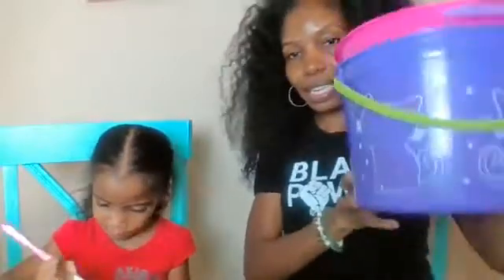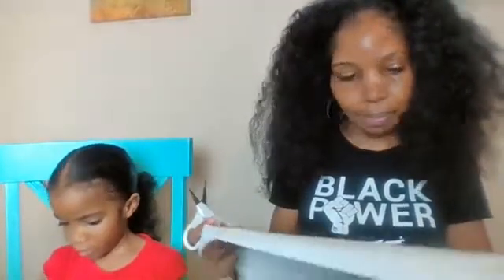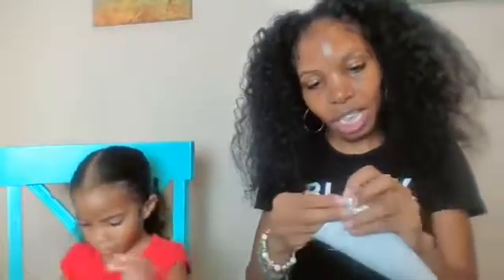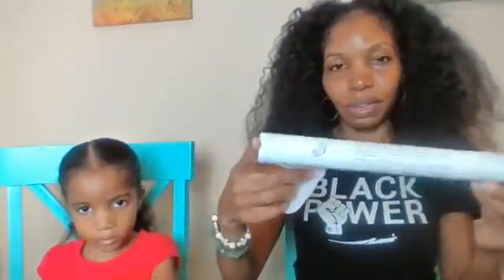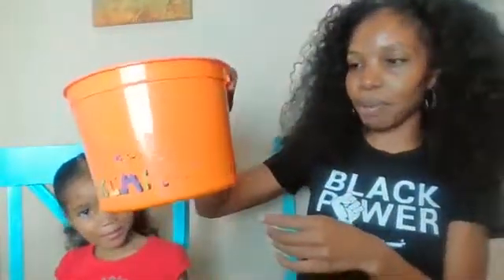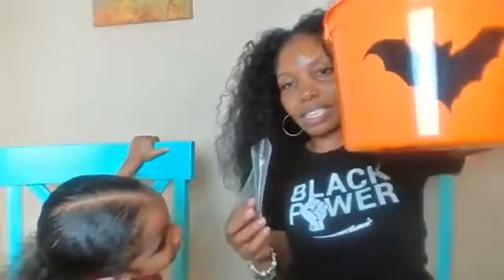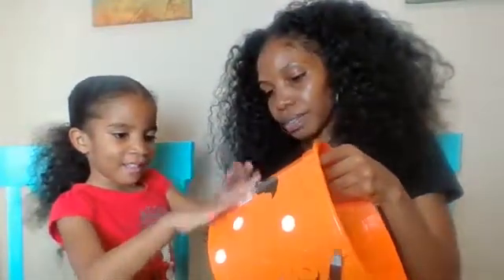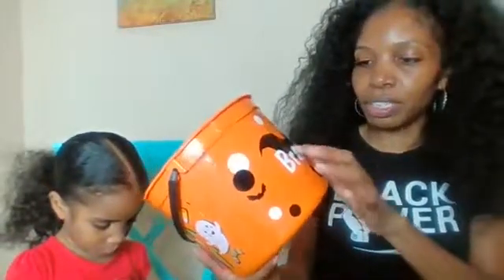DIY Personalized Halloween Buckets Tutorial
Join Rickeysha the Craftinista and her special guest, her 4 year old daughter Aubrie, as they make personalized Halloween/Trick or Treat buckets together.

Materials:
-Acetone (nail polish remover)
-Cotton Balls
-Alcohol
-651 Vinyl
-Craft Cutter
-Transfer Tape
-Halloween Bucket (Dollar Tree)
-The patience of a saint

👕 My Etsy Shop »